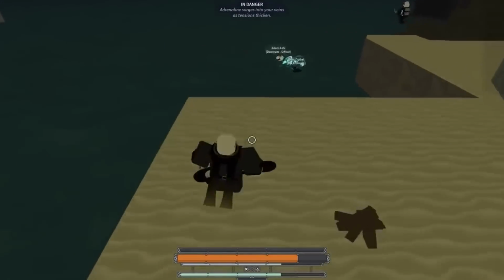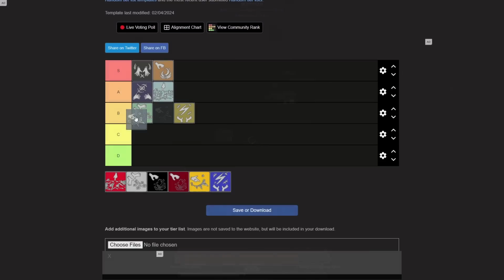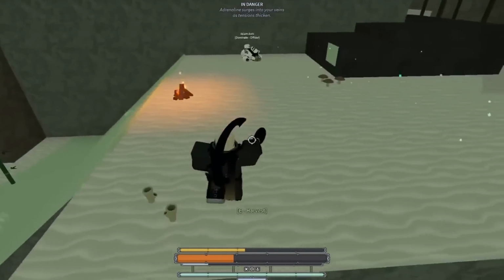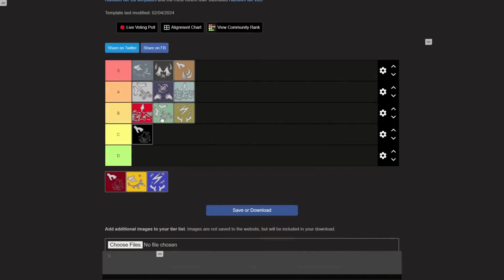ULTIMATE ATTUNEMENT TIERLIST | Deepwoken